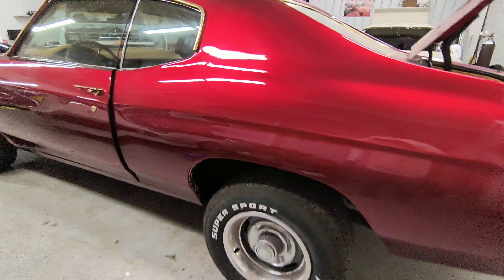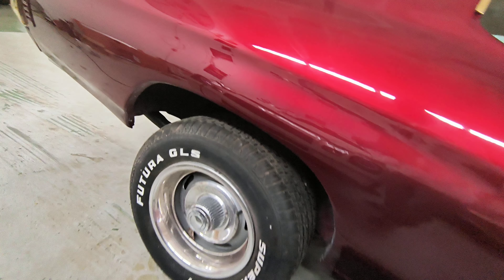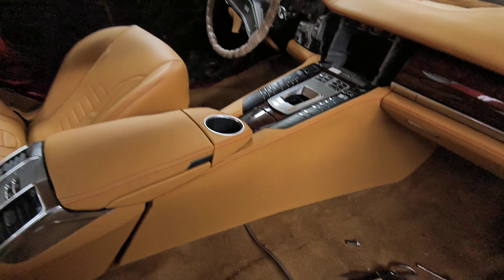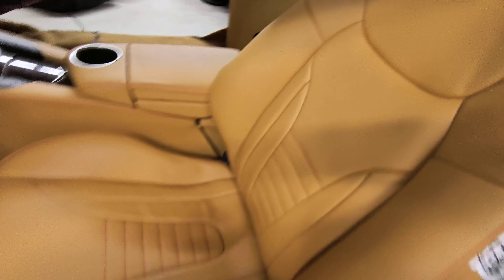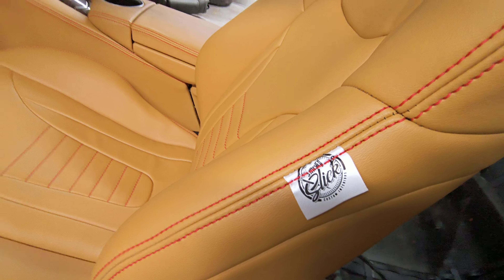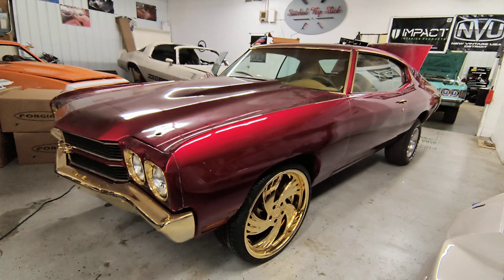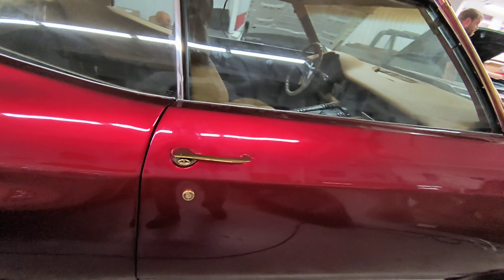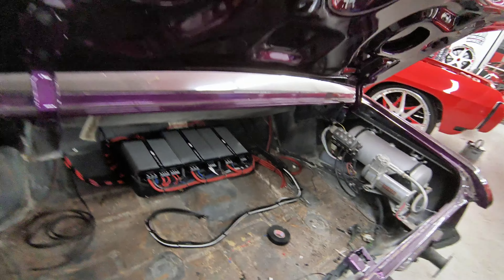Stitched by slick Chevelle interior swap guessss what???